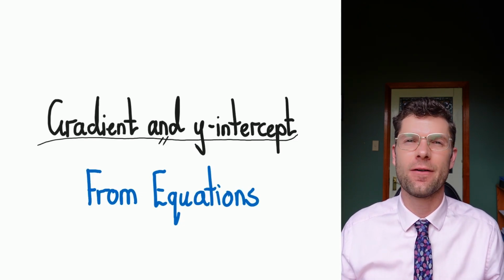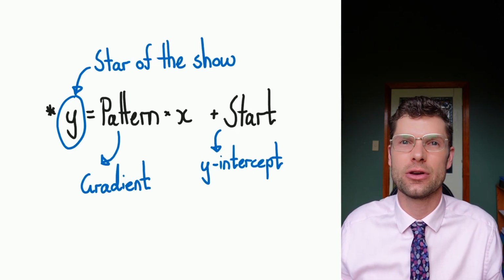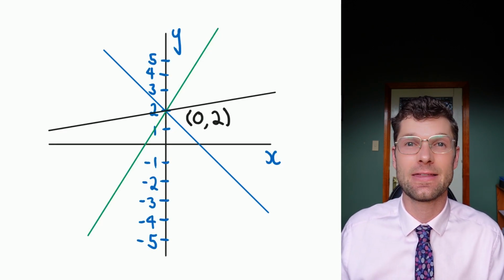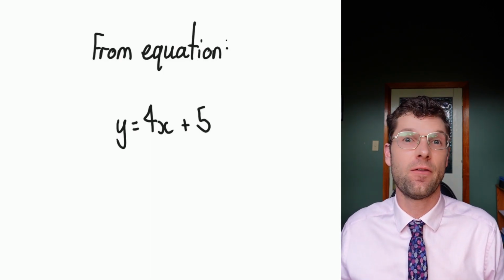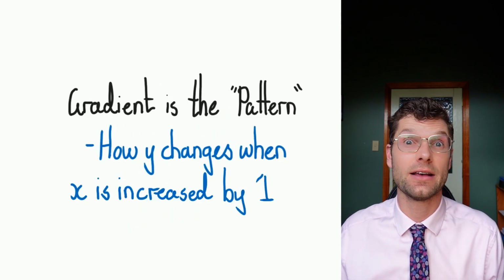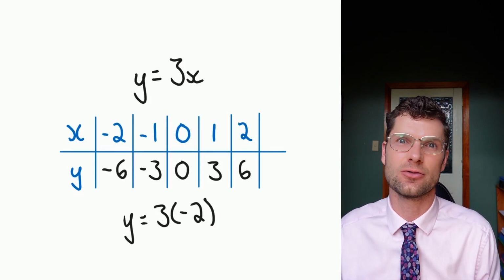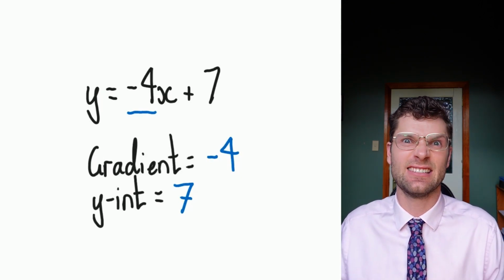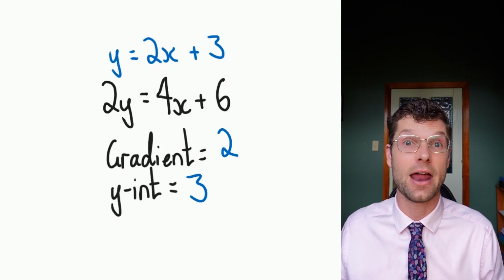2) Finding the Gradient and y-intercept from an Equation